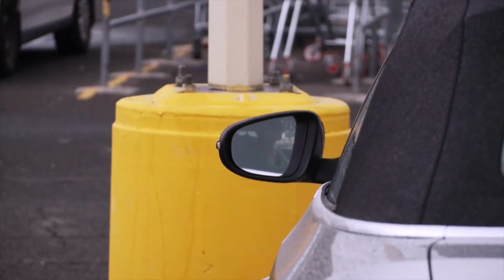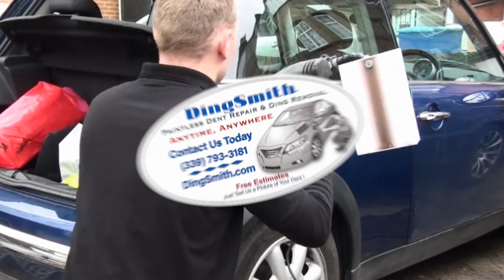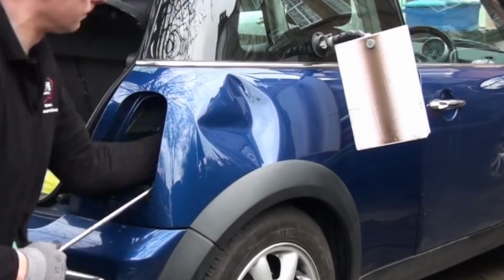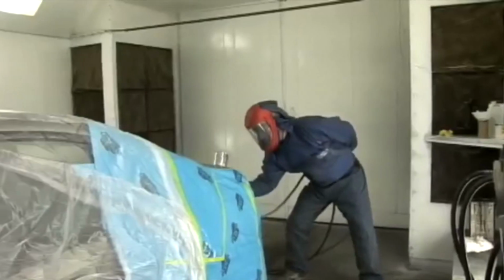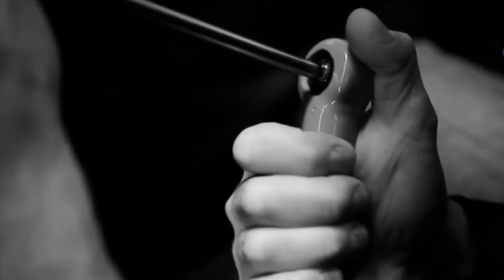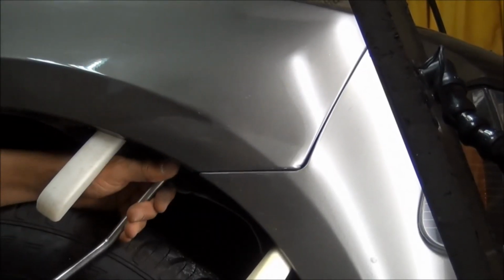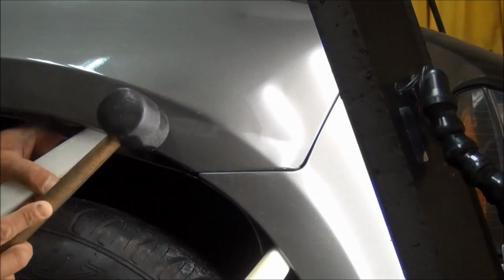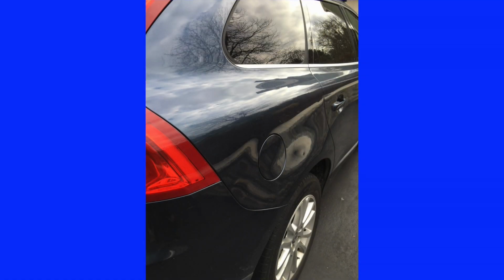DingSmith Paintless Dent Removal (PDR) Serving the South Shore Massachusetts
Watch and see how DingSmith can be an excellent and cost effective alternative to those costly auto body shops to remove a dent or ding. PDR or Paintless Dent Repair is a superb, cost-effective, and less time-consuming option than some of those messy and usually more expensive services offered by auto body shops.

We are mobile and come to your home or office. Our craftsmen utilize decades of experience to carefully remove medium or smaller-sized dents, dings, and hail damage by "massaging" the damage out with specialized tools and techniques, without sanding, fillers and painting, restoring your ride's full luster usually done in less than an hour.